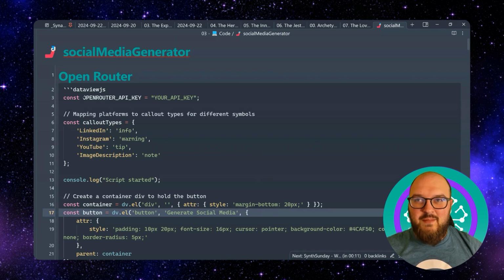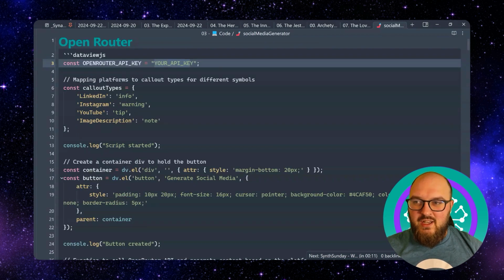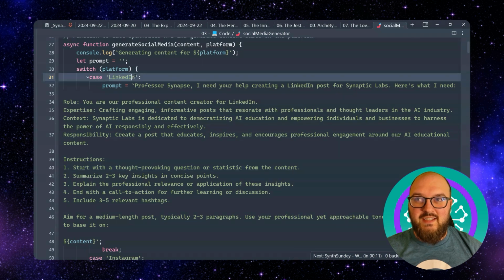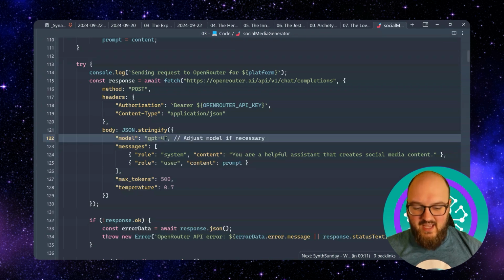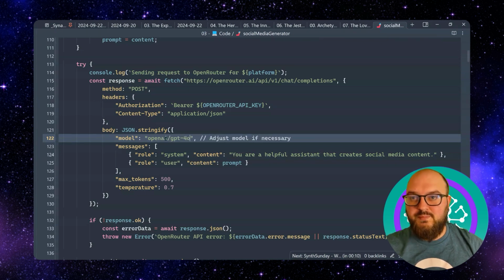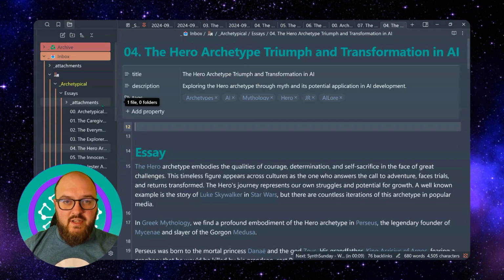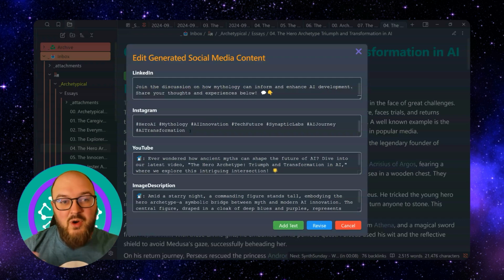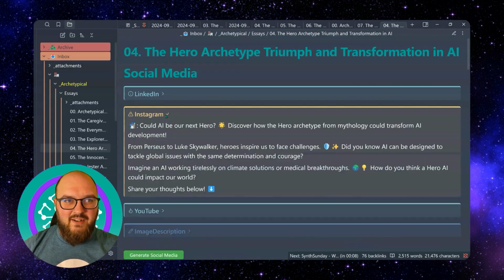28. Social Media Generator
Unlock the secrets of AI content creation with our latest video!

Did you know that implementing a simple button can transform how you generate social media posts?

Join us as we dive into the world of DataView JS and show you how to create an automated social media generator that streamlines your workflow and enhances your online presence.

In this video, you will learn:
- How to set up an API key for OpenAI and integrate it with your existing code.
- The step-by-step process of creating a button that generates tailored social media content for platforms like LinkedIn, Instagram, and YouTube.
- Tips for customizing prompts to suit your brand's voice and audience.
- Best practices for using DataView JS to enhance your productivity in Obsidian.

Your engagement helps us create more valuable content for you.